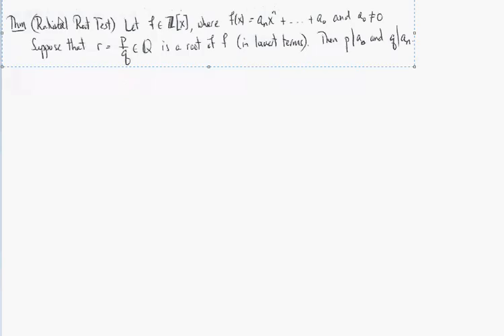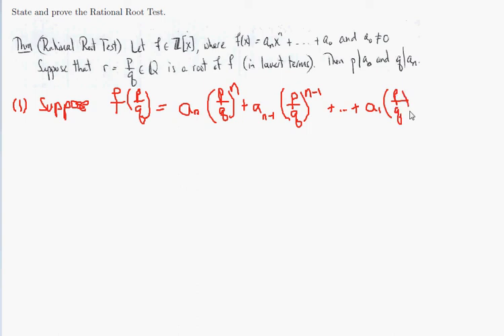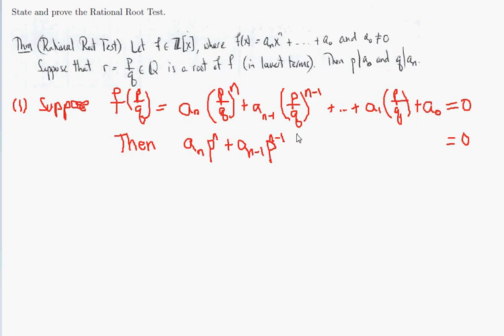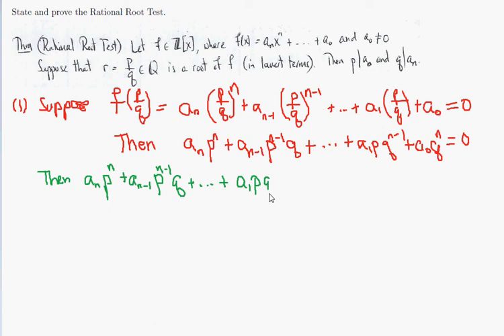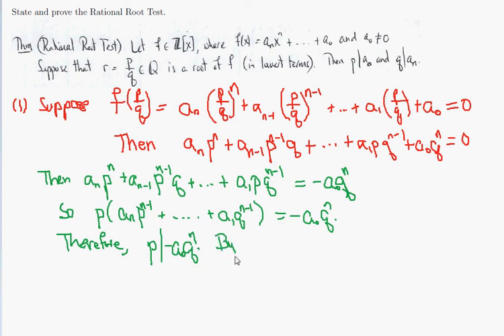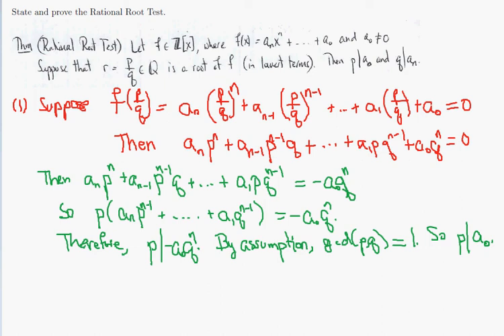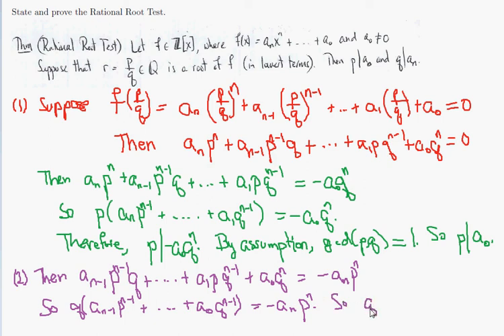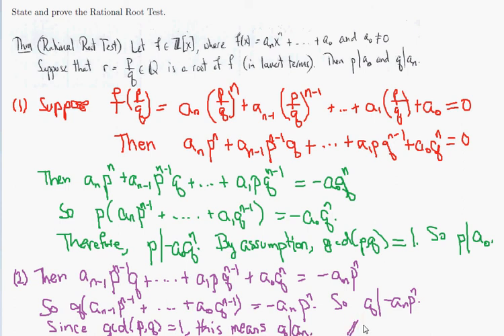Math 4050 Review 3.3